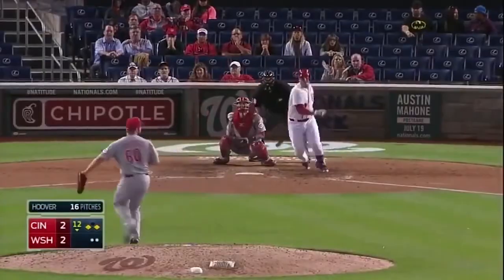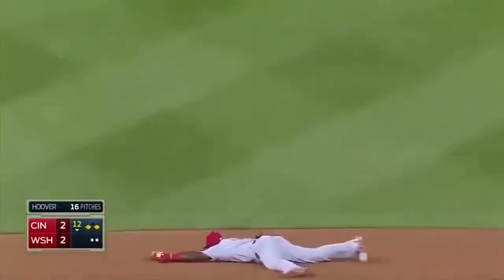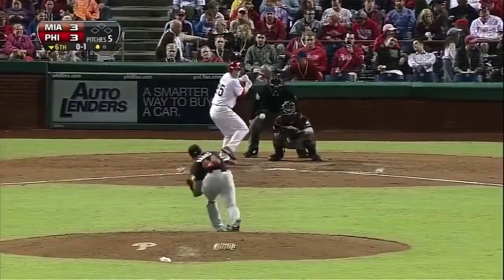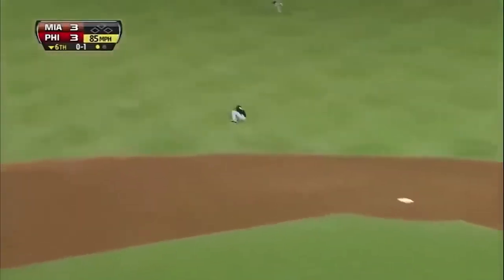Sports Performance: A guide to visual intuition - How to WIN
In this video, Dr. Laby describes Conscious vs Unconscious vision in sports - thru several examples, Dr. Laby shows how athletes can use visual intuition and specifically the concepts of chunking and heuristics to make unconscious rapid decisions, based on what they see, to excell in sports performance.

Below are time stamps for each of the video sections:
00:00 Introduction
00:34 Baseball Example
00:55 Tennis Example
01:23 How they do it
01:40 Intuition
02:10 Chunking
02:35 Heuristics
3:00 How to train
3:23 Neuroplasticity

DESCRIPTION OF THIS CHANNEL:
This channel contains information about how athletes can test, correct, and train their vision for maximal game performance. Based on a course originally intended for eye Doctors, it has been adapted for the public as a service to all athletes worldwide!

WHO AM I:
I am a Certified MD Ophthalmologist with 30+ years of experience with professional athletes in many sports as well as teams for the Beijing & Tokyo Olympics. The teams have won multiple MLB World Series & League Championships. I have been featured in The New York Times, The Boston Globe, Sports Illustrated as well as multiple TV programs including the NBC TODAY show, Fox News, Red Bull TV, etc.

GET IN TOUCH:
Contacting me via my website is the quickest way. I try my best to reply, but there sadly aren't enough hours in the day to respond to everyone 😭